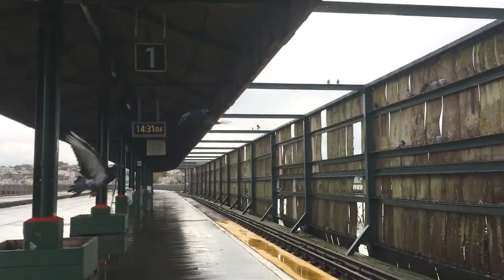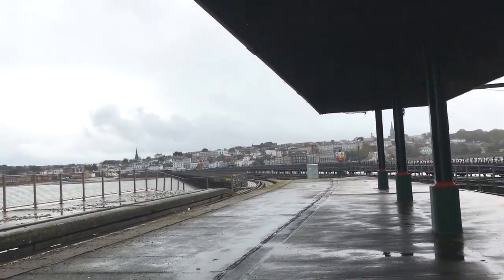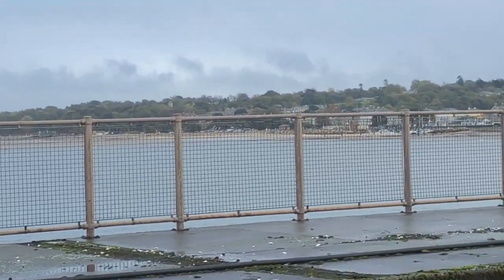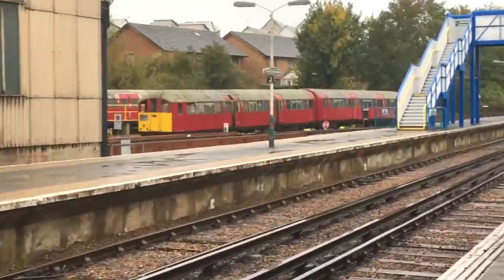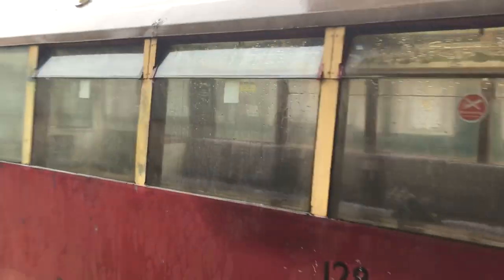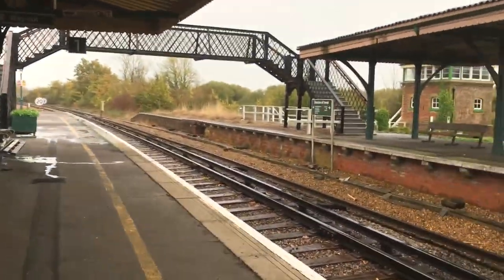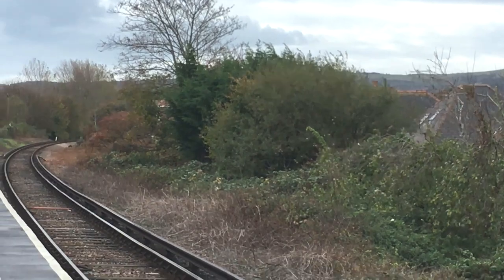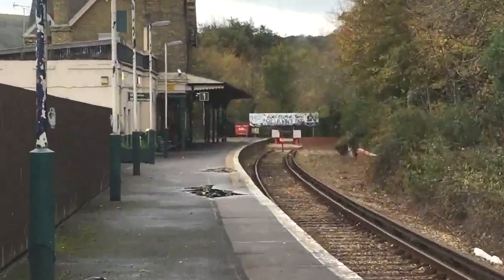Isle of wight